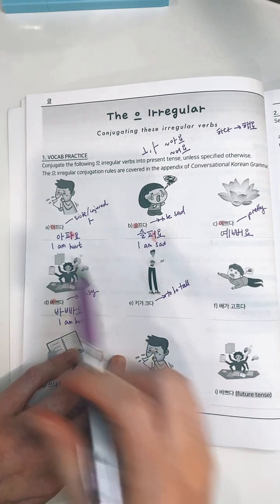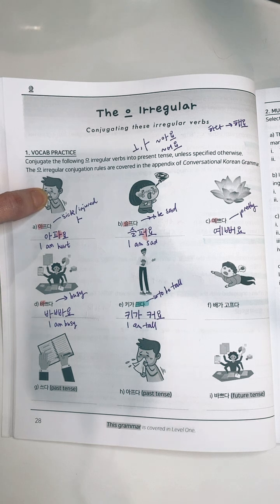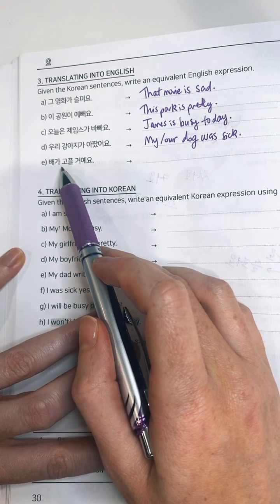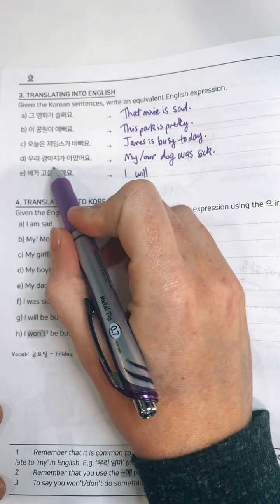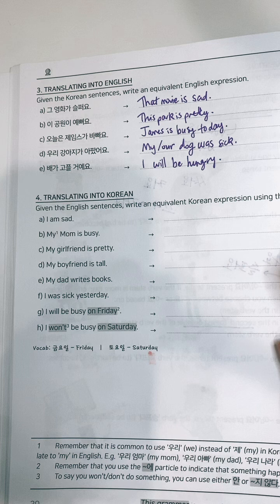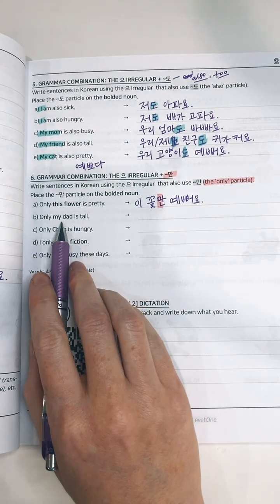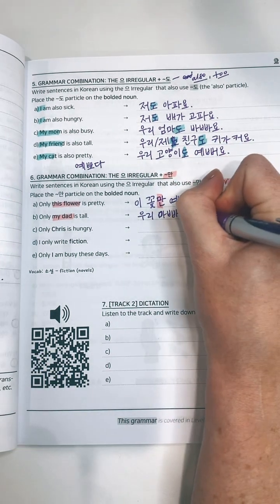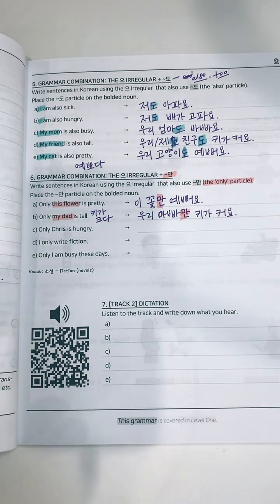The 으 Irregular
In this video we talk about 으 Irregular Verbs (like 아프다, 슬프다 and 쓰다).
The book used is the Level Two Workbook, available from our website!